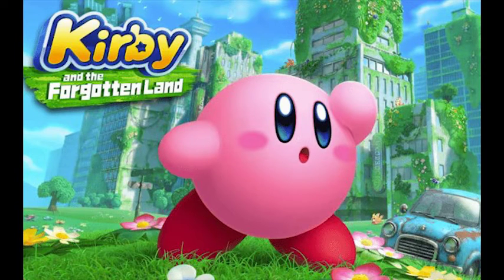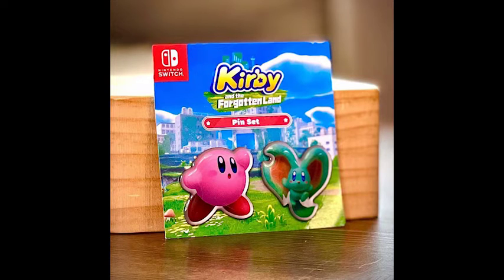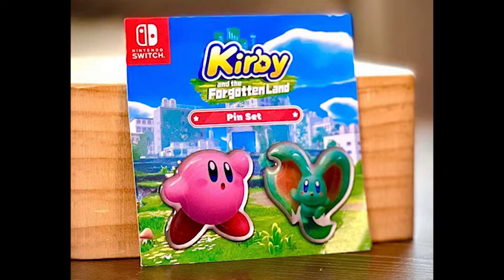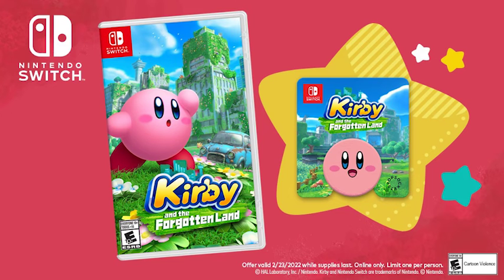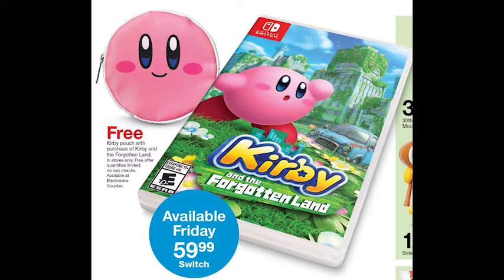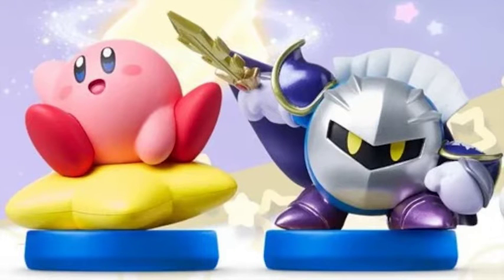Kirby and the Forgotten Land Preorder and Bonuses Guide | Matt News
Matt news...

Watch live at Twitch! We do streams now!

-Amiibos-

Target-

Meta Knight-

King Dedede-